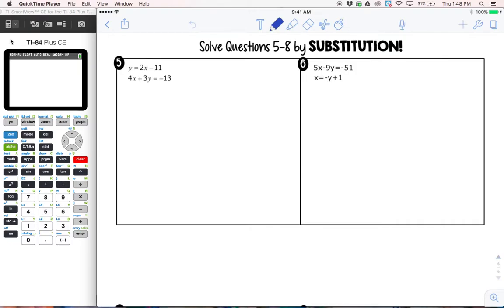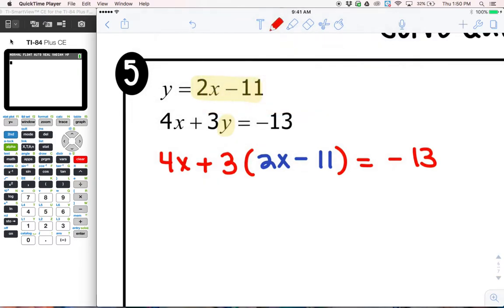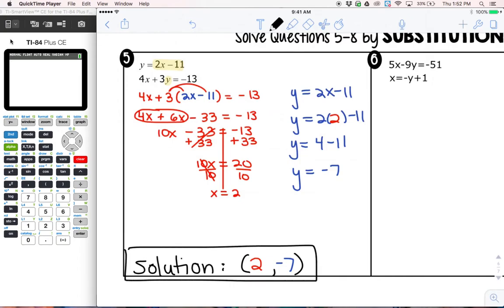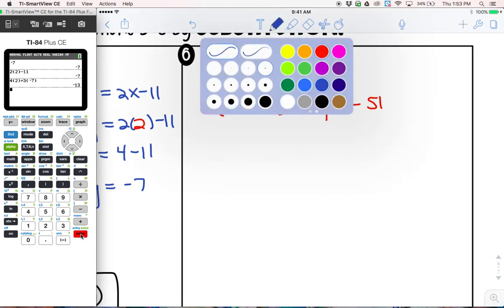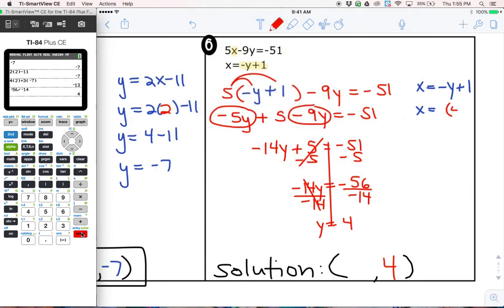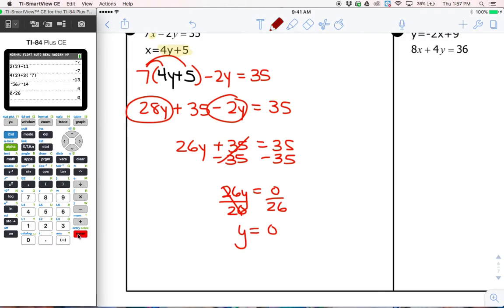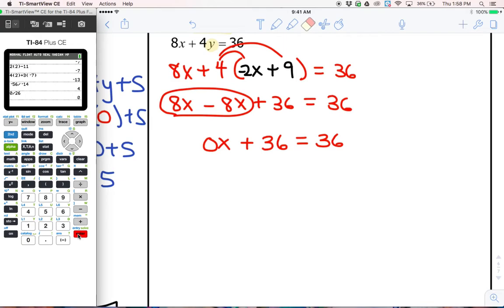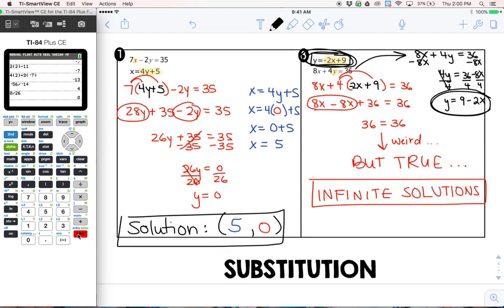5.3 - Solving Linear Systems Using Substitution